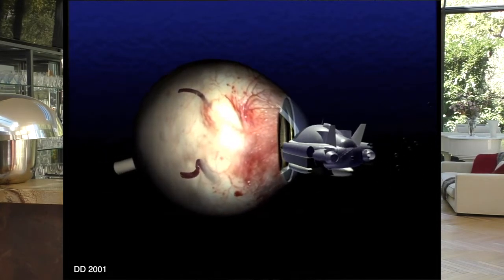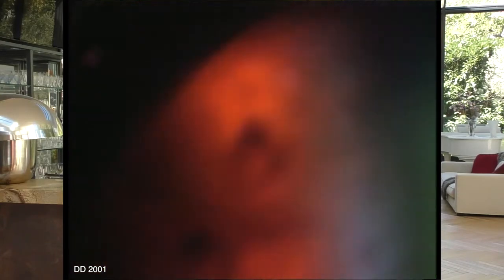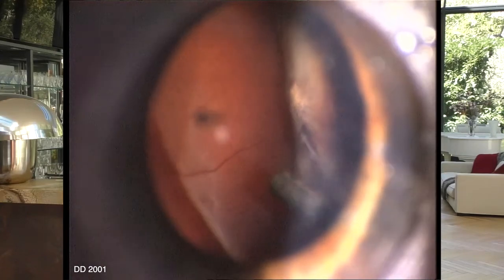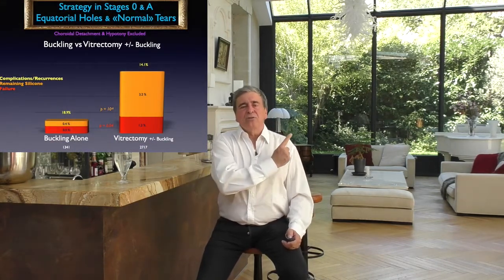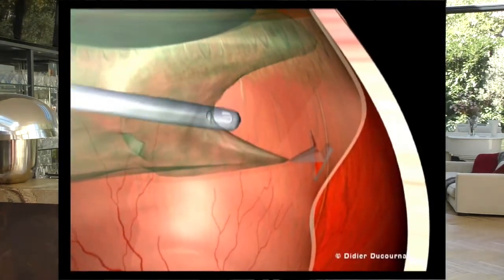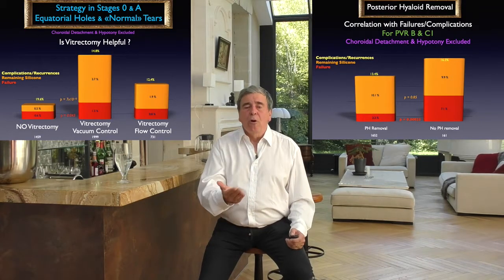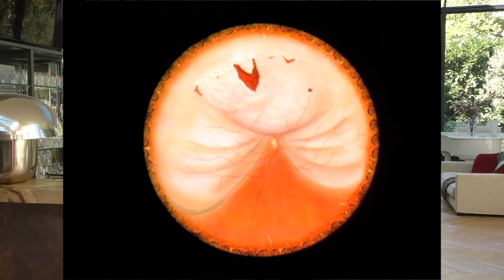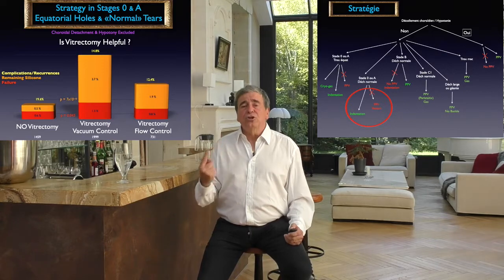Retinal Detachment 10: Roles, indications and contraindications of vitrectomy in RD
Vitrectomy has indications independent or dependent of VR clinical details of each particular retinal detachment